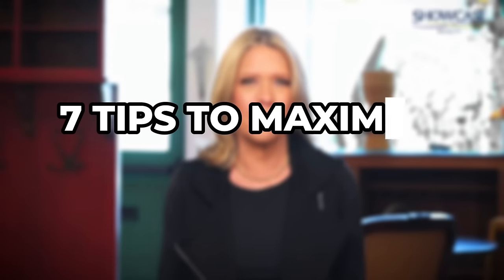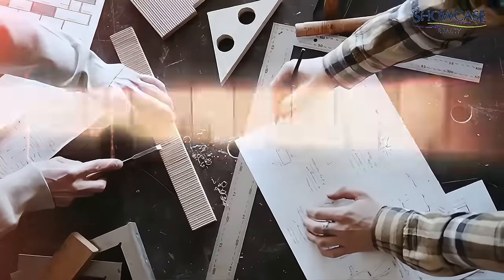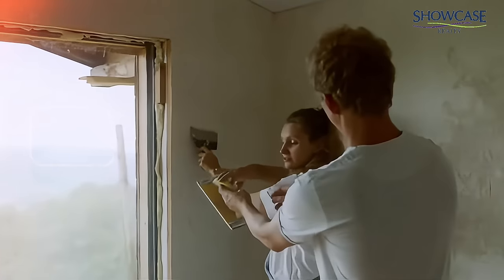7 Proven Tips to Maximize Your Home Selling Profits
Ready to sell your home and maximize your profits? In this video, we share 7 proven tips that will help you get the most out of your home sale. From strategic pricing to effective staging and marketing, these expert insights will guide you through every step of the selling process.